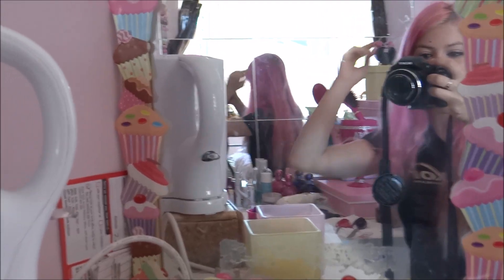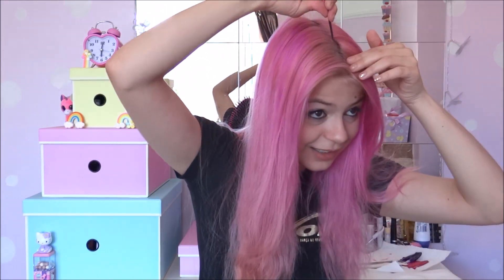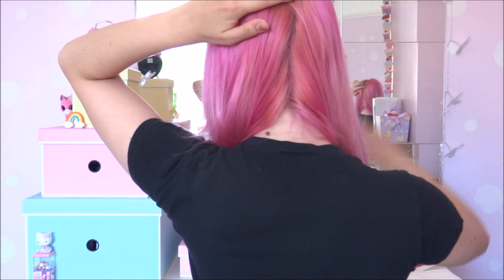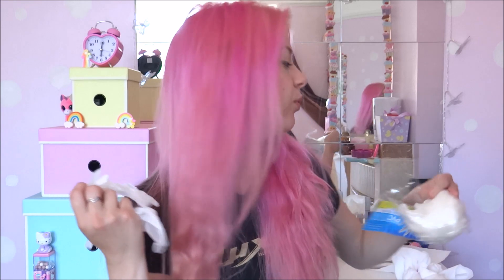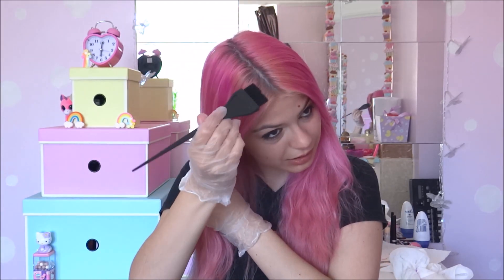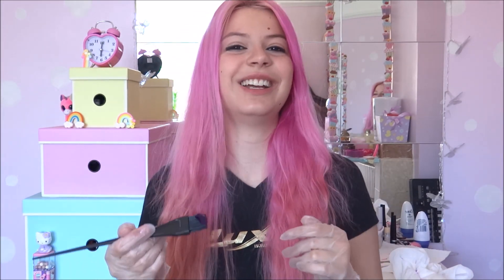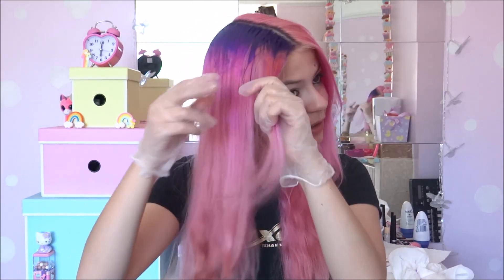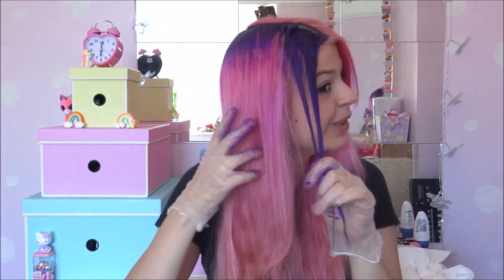Half Pink Half Purple Hair Tutorial